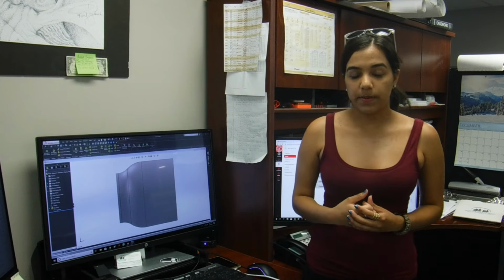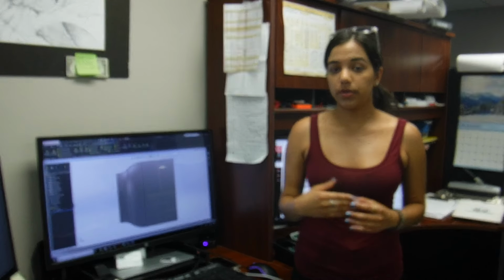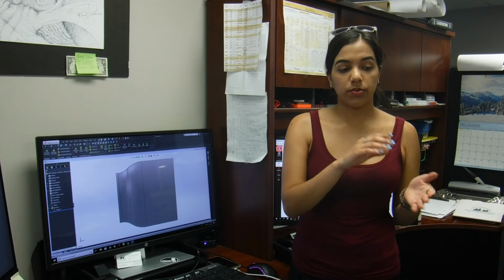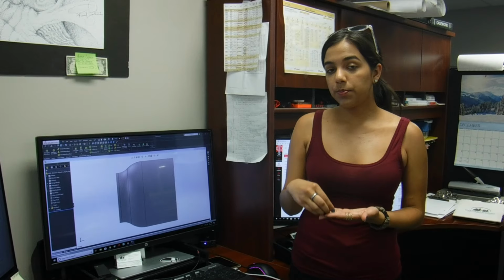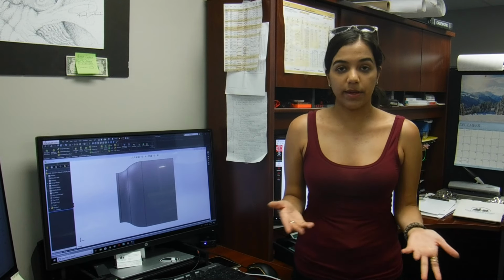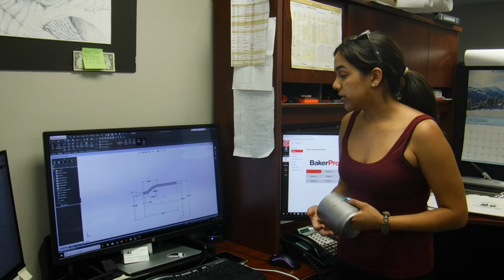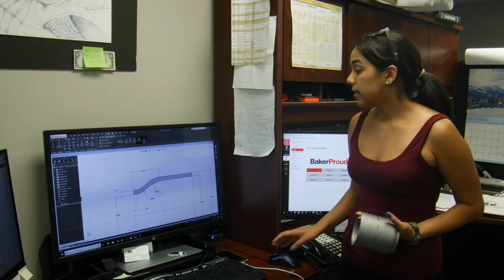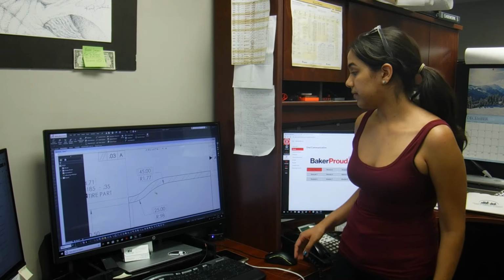SPK Demonstration Presentation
In this video I will be going over how to handle a request change from a customer.